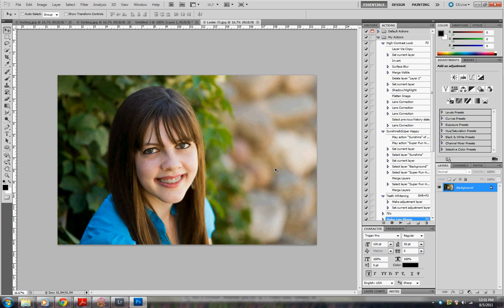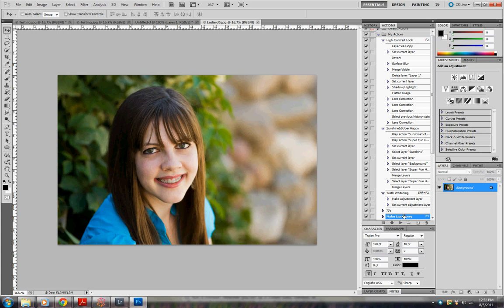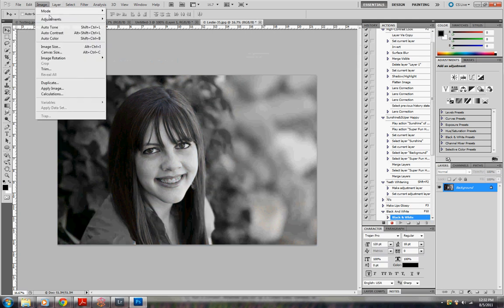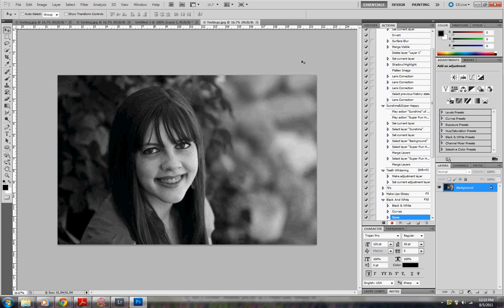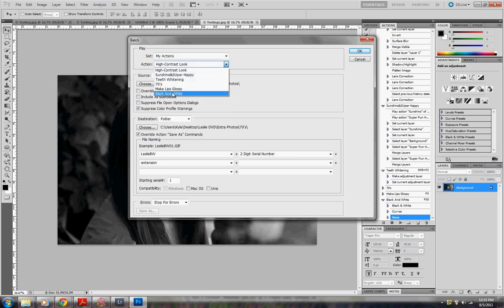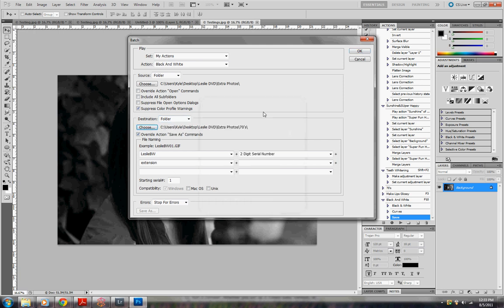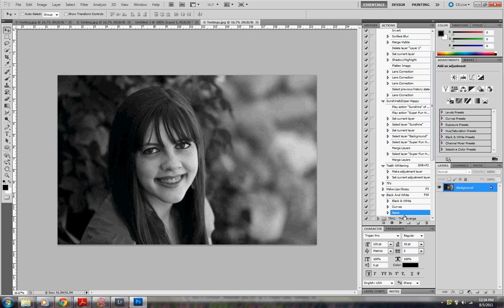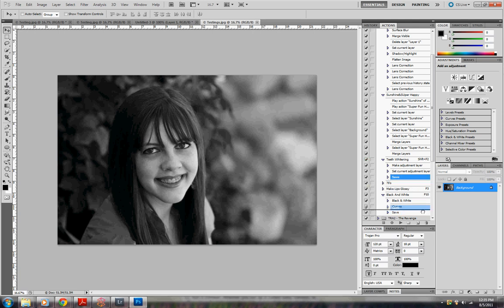How to batch edit in Photoshop CS5